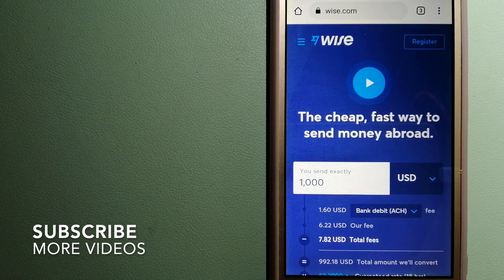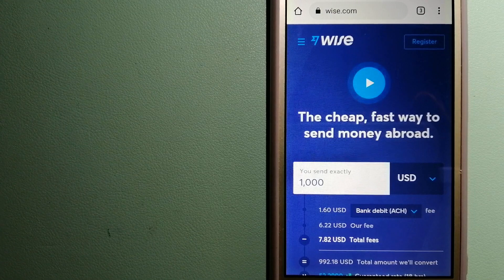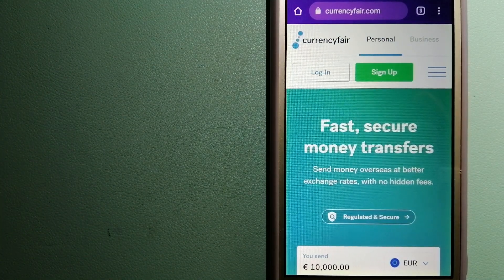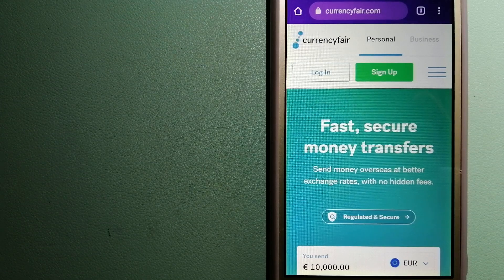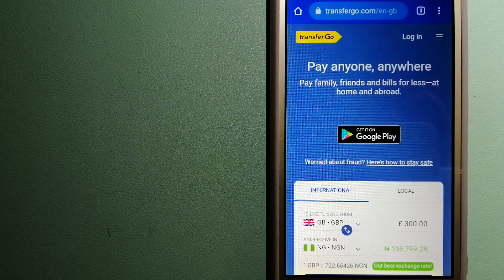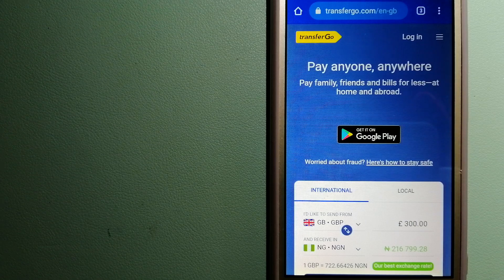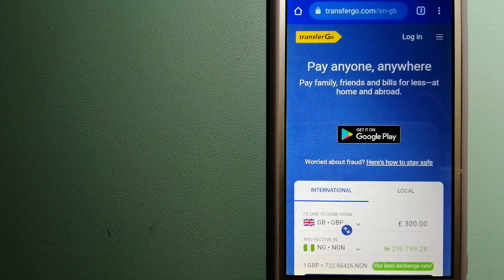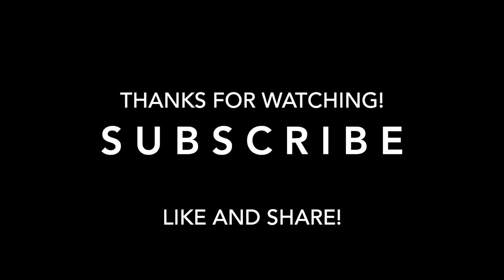🔴 How To Transfer Money Overseas From Czech Republic to Italy🔴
Italy (Italian: Italia [iˈtaːlja] (listen)), officially the Italian Republic or Republic of Italy[13][14] (Italian: Repubblica Italiana [reˈpubblika itaˈljaːna]),[15][16] is a country consisting of a peninsula delimited by the Alps and several islands surrounding it,[note 1] whose territory largely coincides with the homonymous geographical region.[17] Italy is located in the middle of the Mediterranean Sea, in Southern Europe;[18][19][20] it is also considered part of Western Europe.[21][note 2] A unitary parliamentary republic with Rome as its capital and largest city, the country covers a total area of 301,230 km2 (116,310 sq mi) and shares land borders with France, Switzerland, Austria, Slovenia, as well as the enclaved microstates of Vatican City and San Marino. Italy has a territorial exclave in Switzerland, Campione. With over 60 million inhabitants,[22] Italy is the third-most populous member state of the European Union.